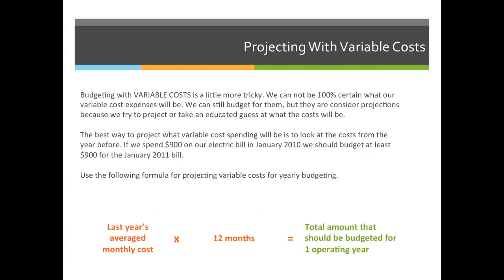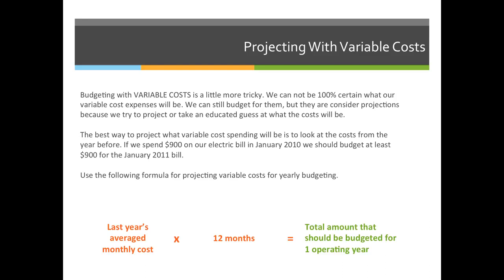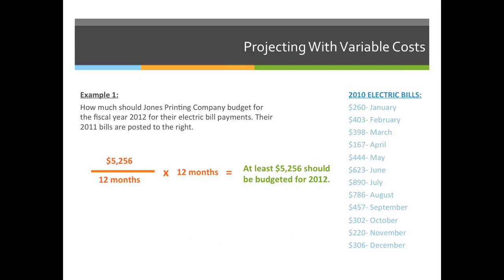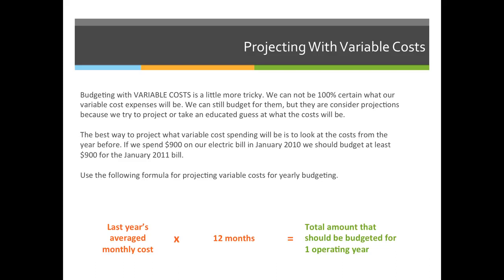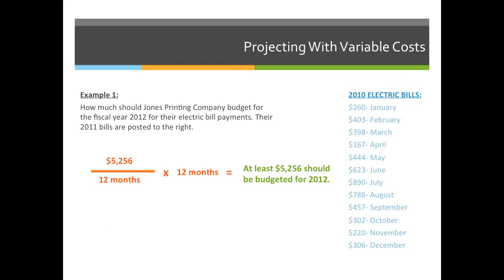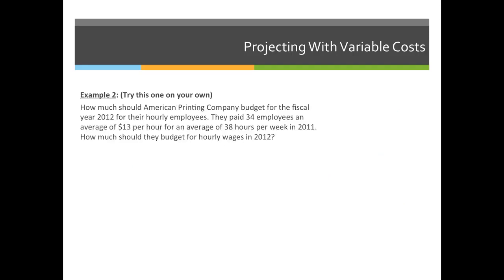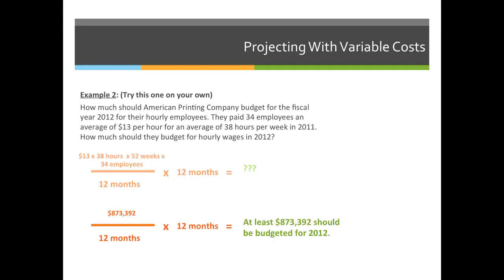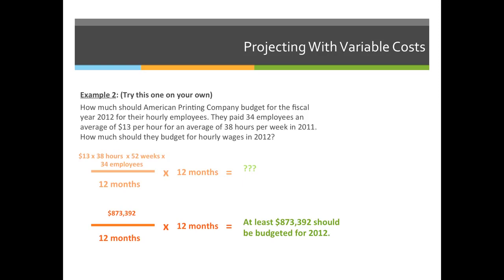ART 1210 –Fixed vs Variable Costs (VIDEO 03)